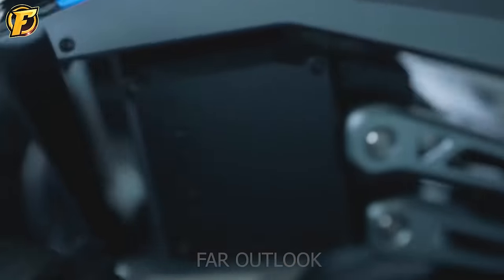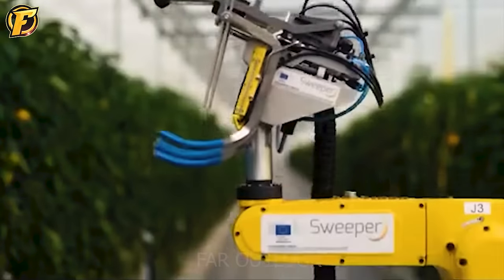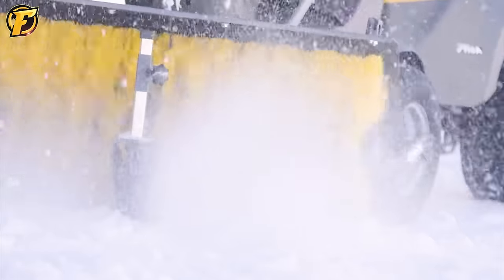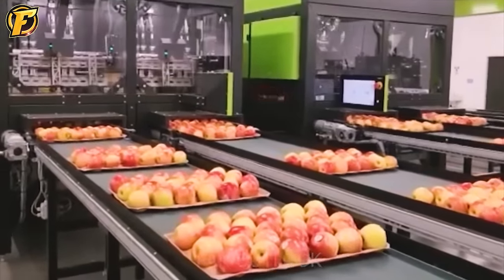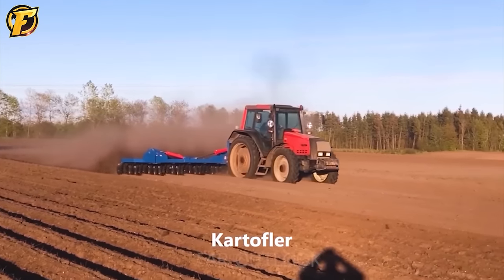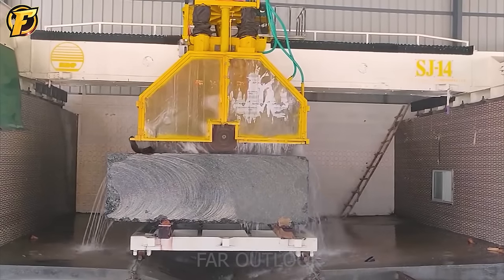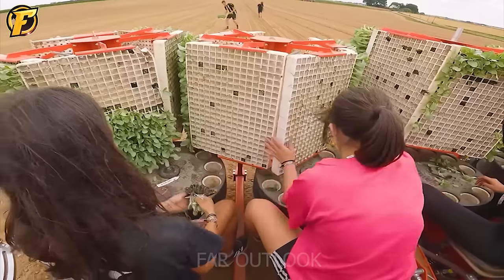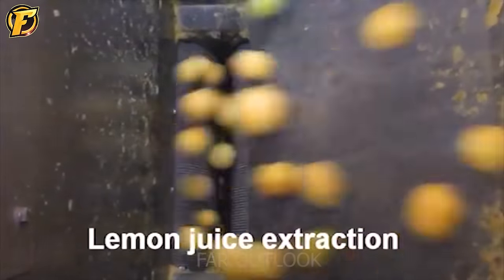255 Incredible Fastest Big Chainsaw Machines For Cutting Trees ► 15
12. Prepare to witness the epitome of efficiency with the Most Incredible and Fastest chainsaw machine For On A New Level. This cutting-edge chainsaw machine revolutionizes the industry, showcasing unparalleled speed and precision. With its state-of-the-art chainsaw machine technology, it sets a new standard for performance.
The chainsaw machine operates with unprecedented swiftness, making even the most daunting tasks seem effortless. Experience the power and innovation of this chainsaw machine as it redefines what's possible in the world of cutting machinery.

00:00 chainsaw machine
03:00 wood sawing machine
06:15 chili harvester
10:03 lawn mower
13:41 food processing line
18:18 fertilizer spreader
22:30 stone cutter
25:21 biggest bulldozer
29:21 excavator works
PLEASE NOTE: Video thumbnails are a composite image and may not correspond to the content. Thank you for your understanding!

# bigchainsaw